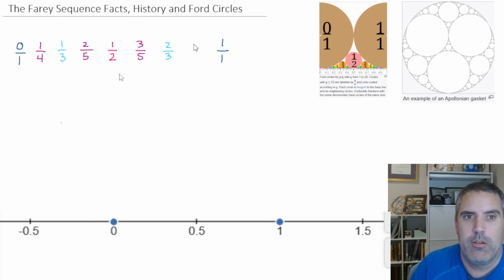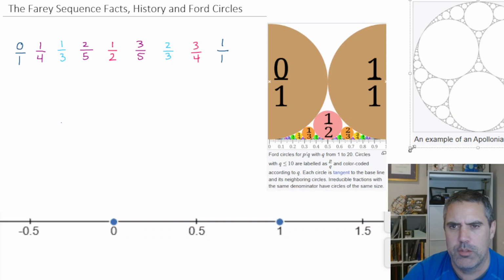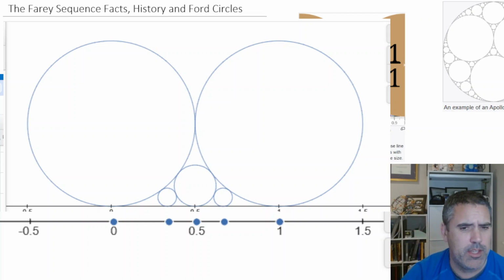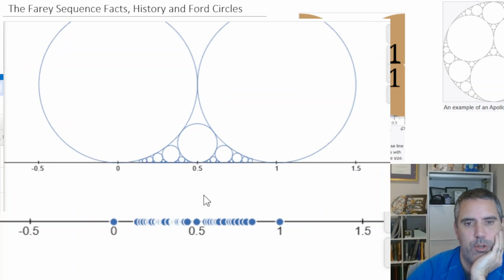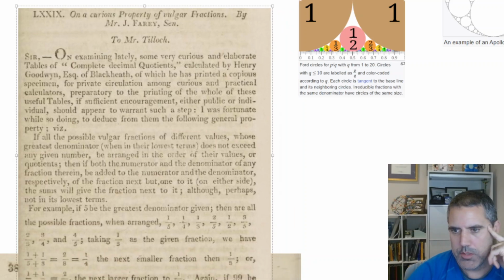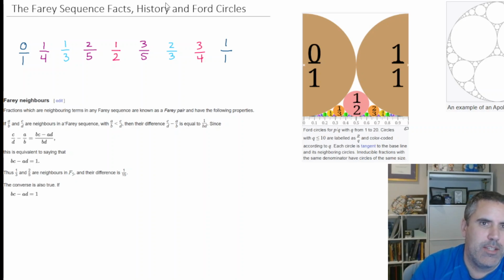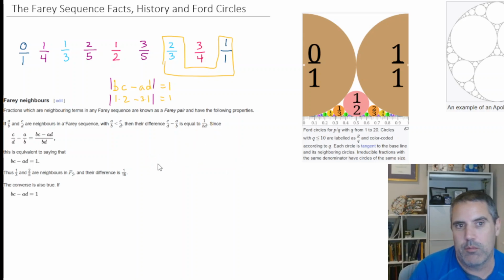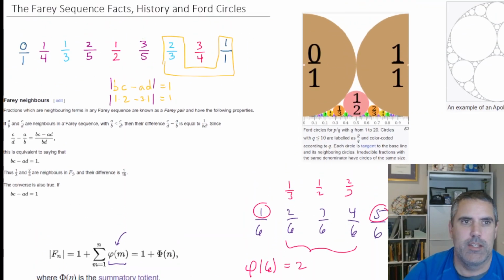Farey Sequence Facts, History and Ford Circles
A few more notes and history on the Farey sequence with some cool visuals on Ford Circles.

Time-Stamps:
00:00 Intro
01:00 Ford Circles and Apollonian gaskets
02:20 - My visual of Ford Circles
05:30 History and Source Material
06:00 - On a curious Property of vulgar fractions. by J. Farey
08:40 Farey Neighbors
10:00 - Counting expression at a given level in the Farey tree
12:15 Closing Comments